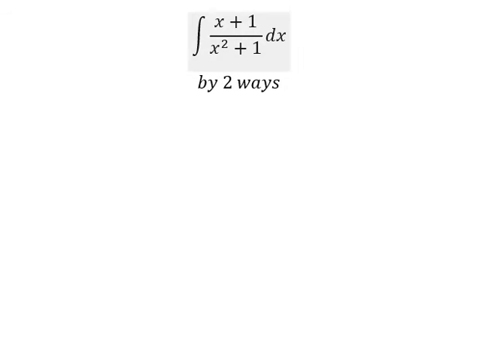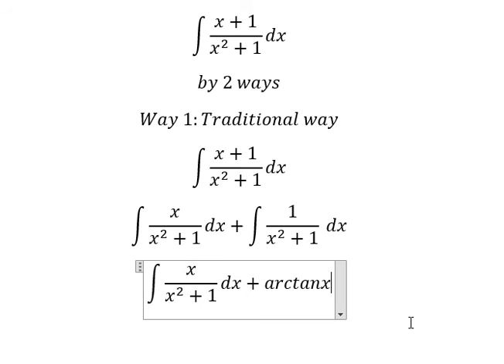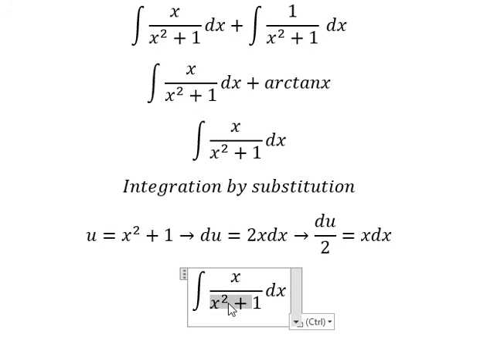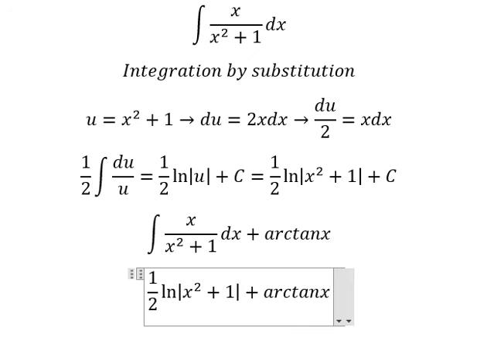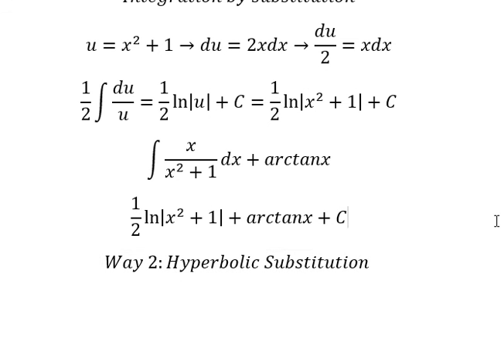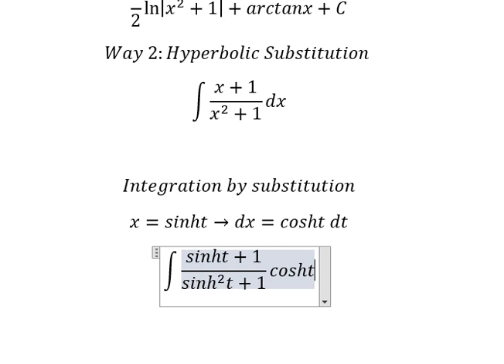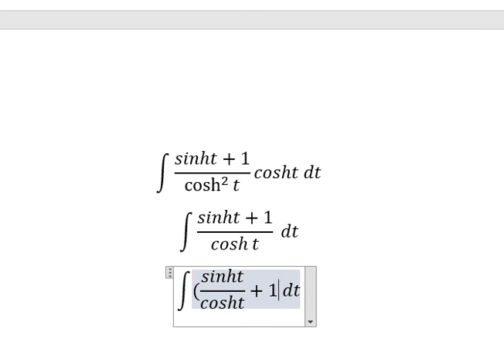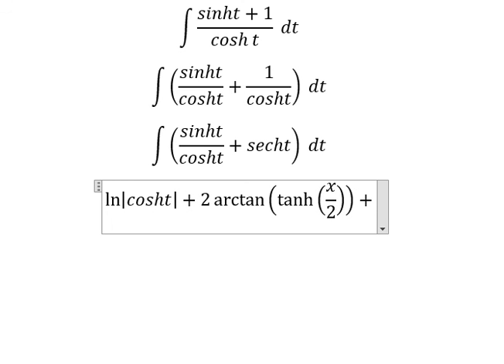Calculus Help: Integral ∫ (x+1)/(x^2+1) dx - Integration by substitution in 2 ways - Techniques